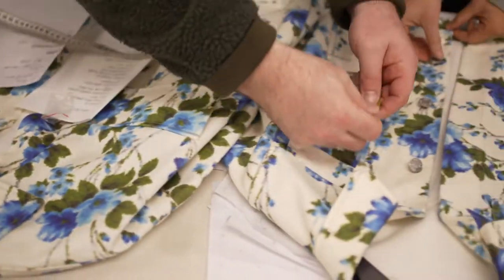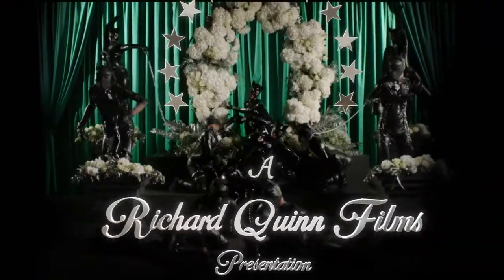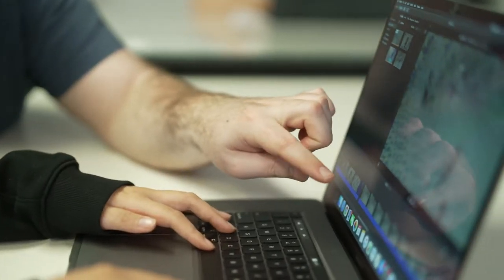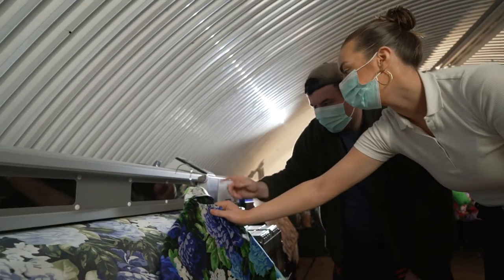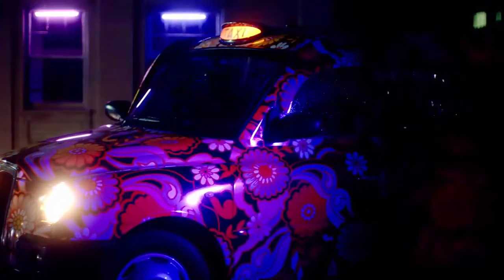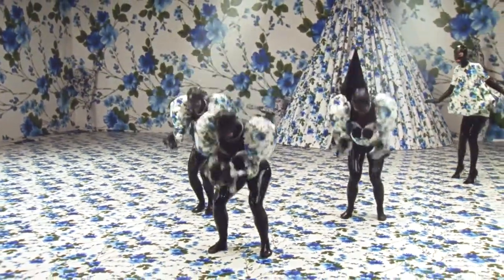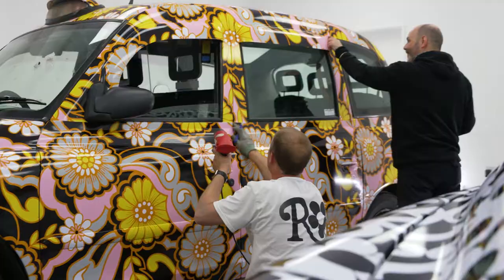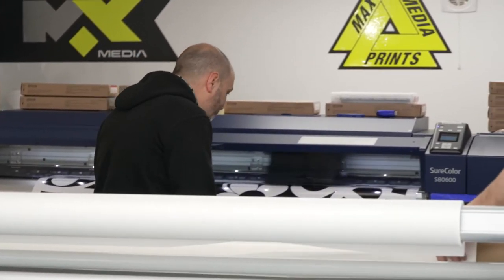Fashion designer Richard Quinn chooses Epson technology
To launch his collection, Richard Quinn created a cinematic experience using all different kinds of media and substrates across lots of different elements of the film. This included two full taxi wraps printed on an Epson SureColor S80600. Epson technology sits at the heart of the Richard Quinn fashion studio and made his cinematic collection launch an absolute spectacular. His vibrant contrasting colours needed true depth and to be accurate to pantone to ensure the integrity of his work was at the highest quality. All the colour tests for Richard Quinn's fashion line are done in the studio with versatile Epson F-Series dye sub printers. Having to develop collections and ideas at a fast pace means having printers in the studio saves having to send designs to a different country to print, cutting down time, expense and most importantly, emissions.  Watch a snippet from creativity and escapism.